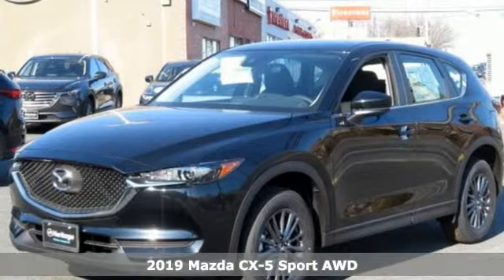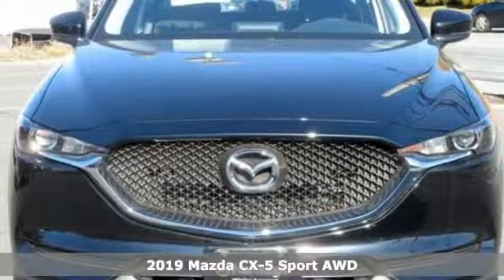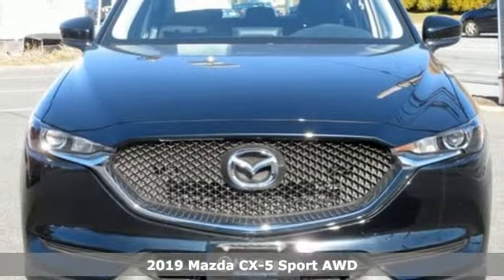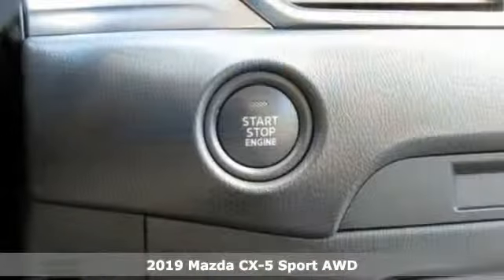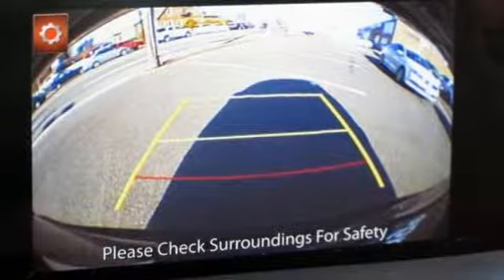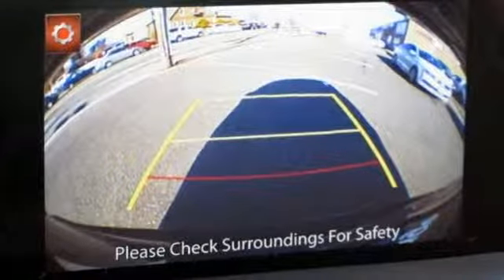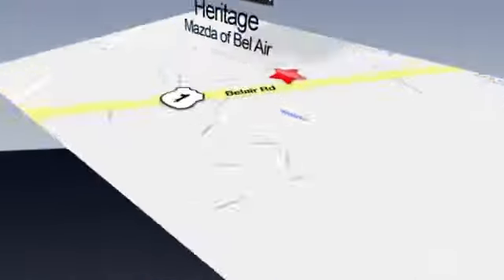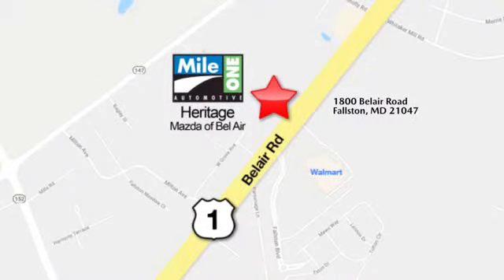2019 Mazda CX-5 Baltimore MD Bel-Air, MD F9535881 - SOLD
Year: 2019
Make: Mazda
Model: CX-5
Trim: Sport
Engine: 2.5L 4-Cylinder
Transmission: 6-Speed Automatic
Color: Black
Interior: Black
Stock #: F9535881
VIN: JM3KFBBM6K0535881

Address:
1800 Belair Road